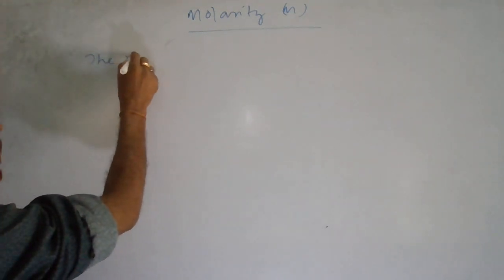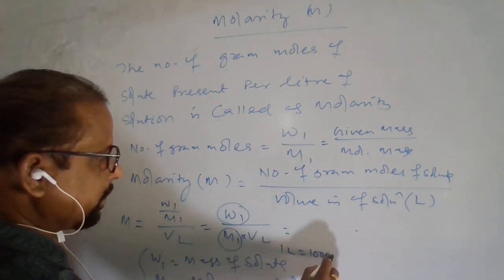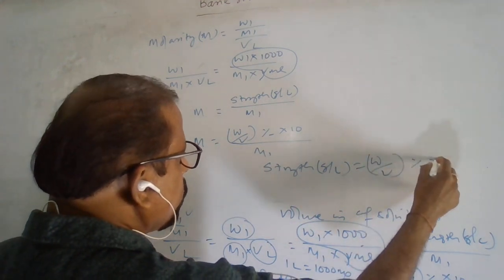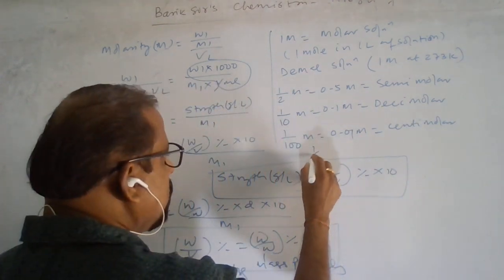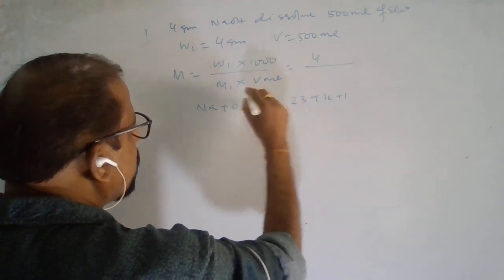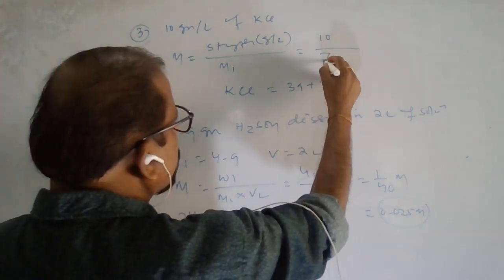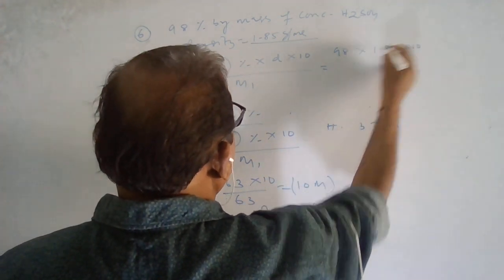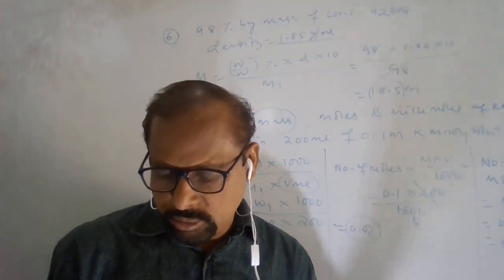Strength of Solution II Molarity II CBSE-XII & XI II IIT-JEE II NEET II KVPY II Medical II Olympiad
Strength of Solution II Molarity II CBSE-XII & XI II IIT-JEE II NEET II KVPY II Medical II Olympiad II Chemistry